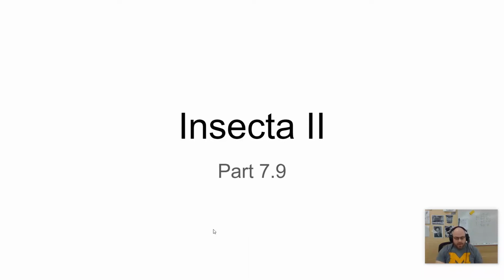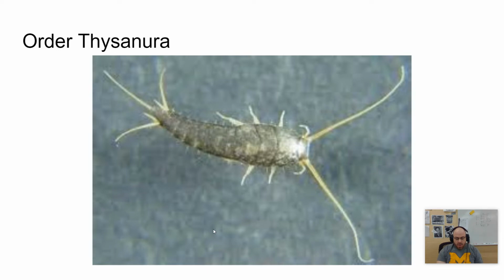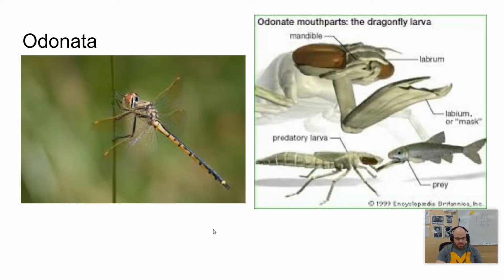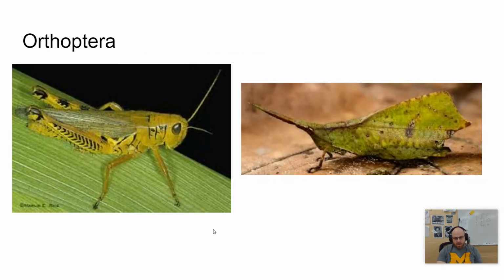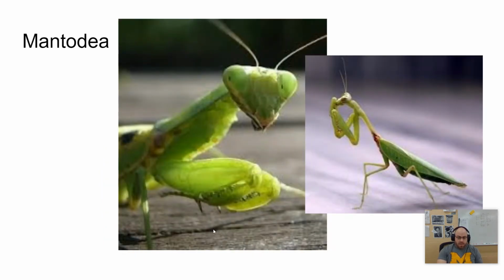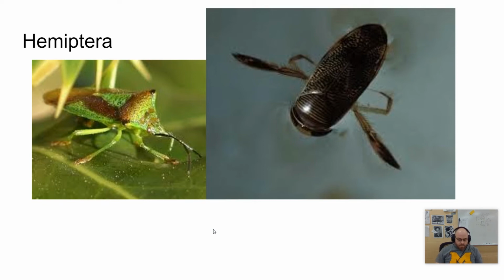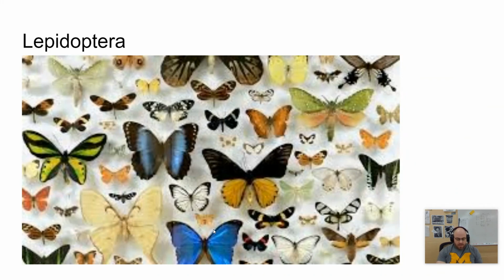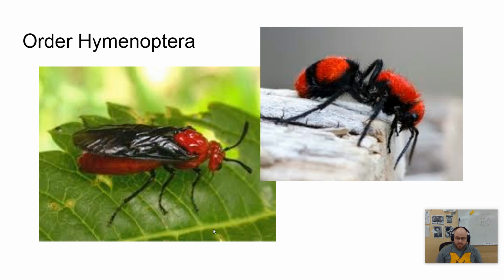Zoology - 7.9 - Insecta II